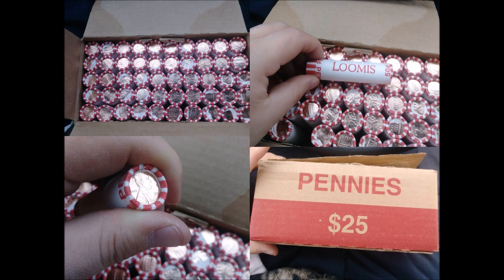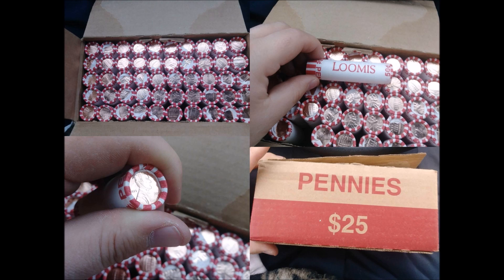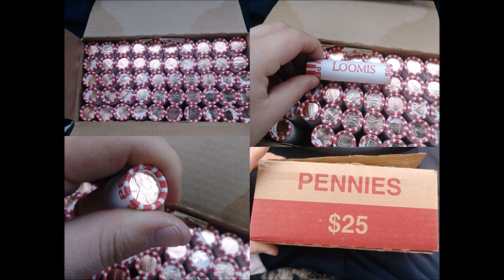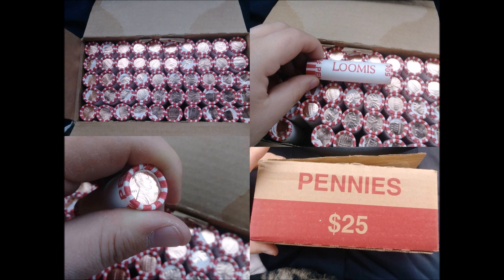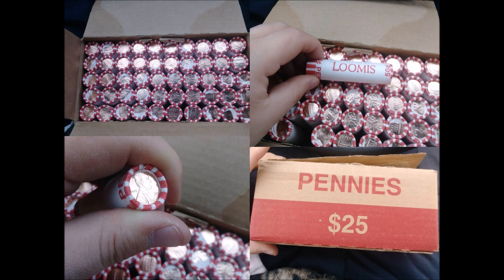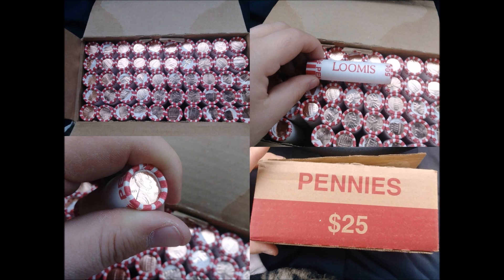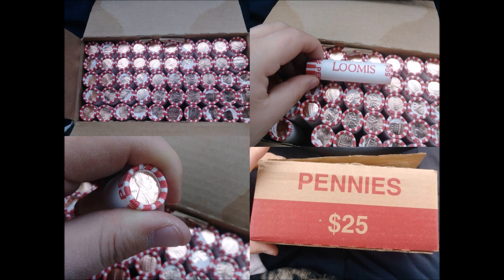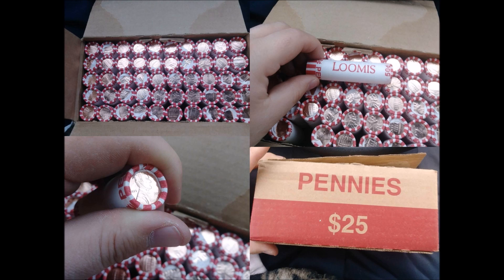Coin Roll Hunter Flips New $25 Bank Box of 2018 Lincoln Shield Cents for $515!! Crazy ROI!!